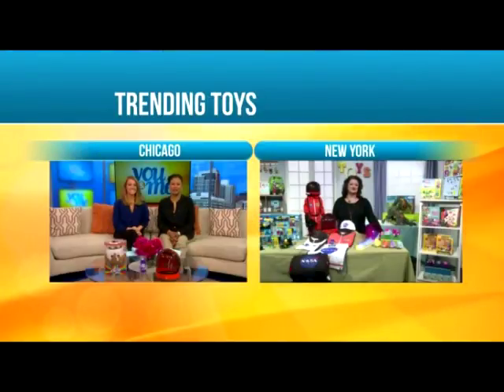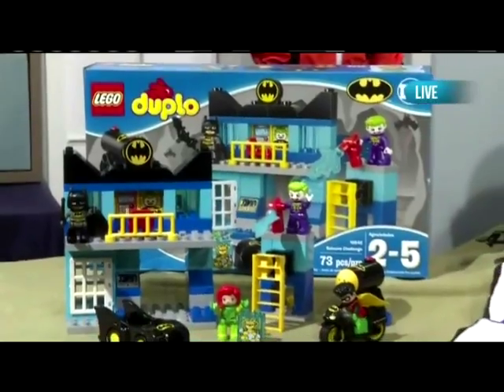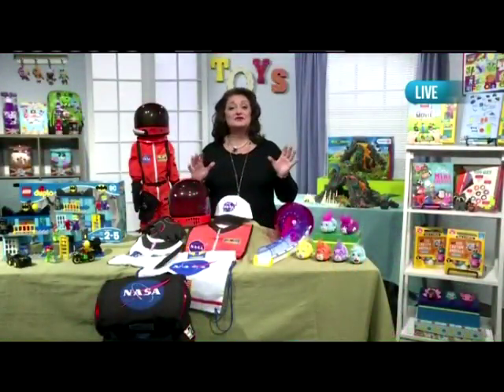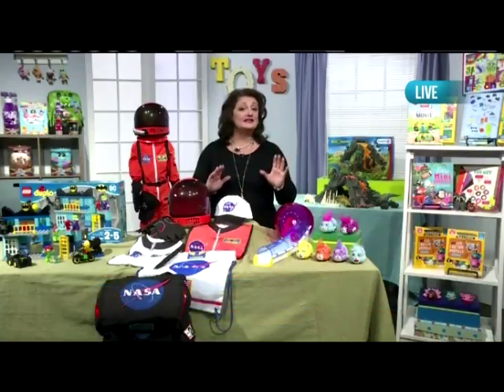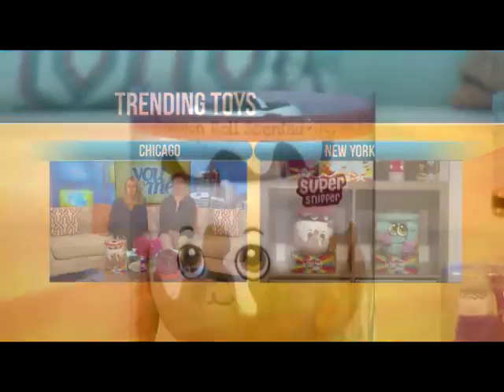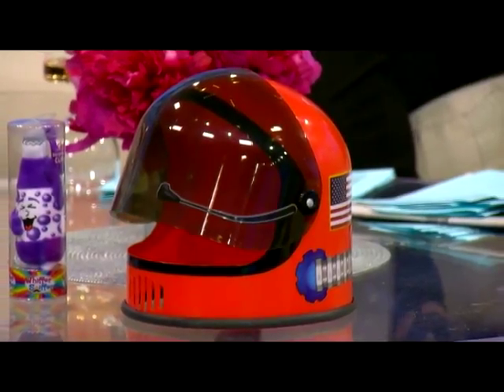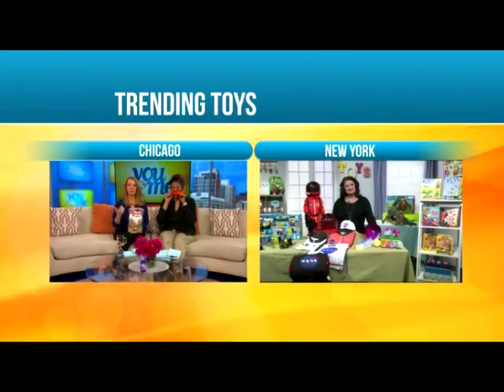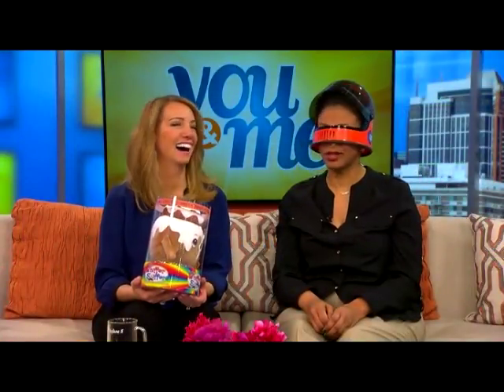Toy Fair NYC with Reyne Rice - WCIU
Toy Fair NYC with Reyne Rice (2017) - WCIU